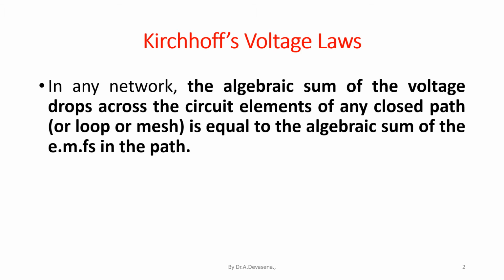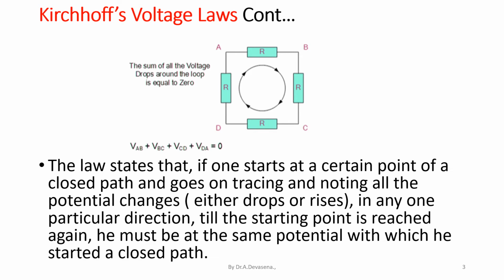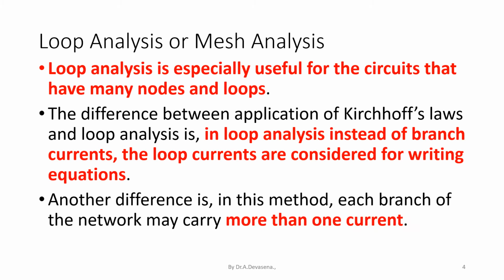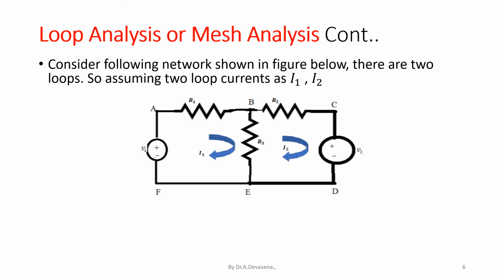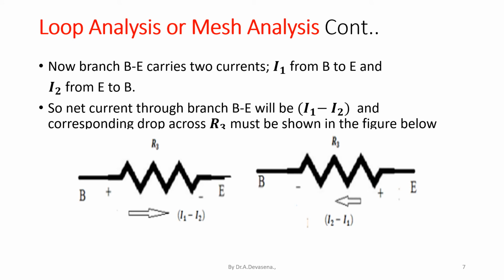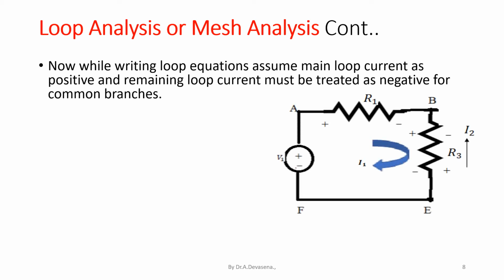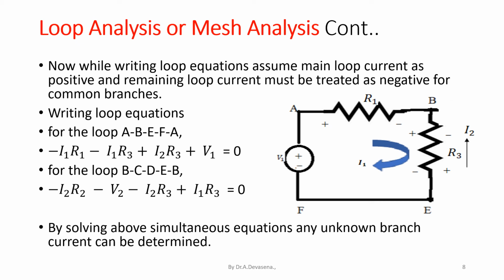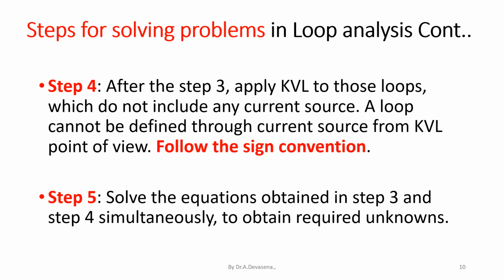Mesh analysis- Loop analysis - Theory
Loop analysis is especially useful for the circuits that have many nodes and loops. The difference between application of Kirchhoff’s laws and loop analysis is, in loop analysis instead of branch currents, the loop currents are considered for writing equations. Another difference is, in this method, each branch of the network may carry more than one current. The total branch current must be decided by the algebraic sum of all currents through that branch. While in analysis, using Kirchhoff’s laws, each branch carries only one current. The advantage of this method is that, for complex networks the number of unknowns reduces which greatly simplifies calculation work.